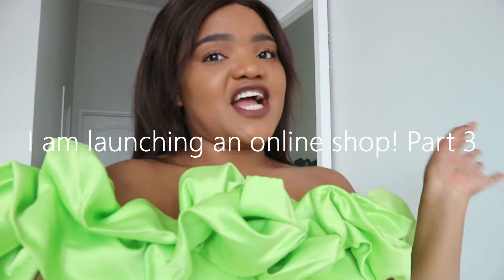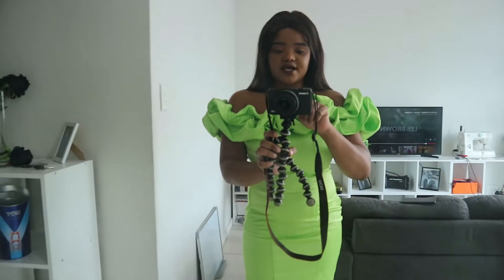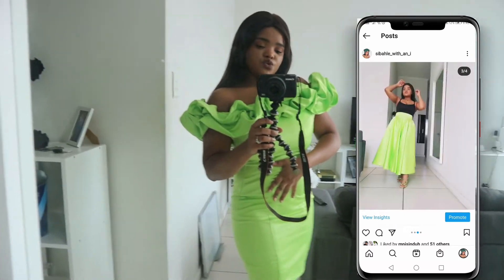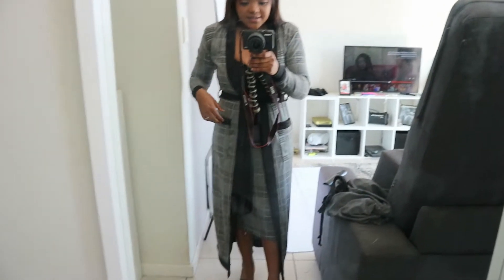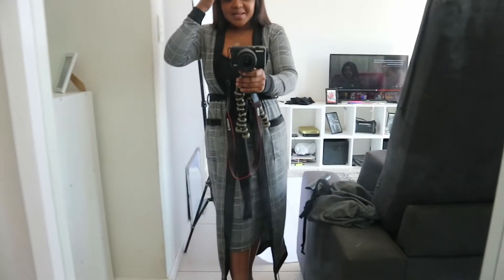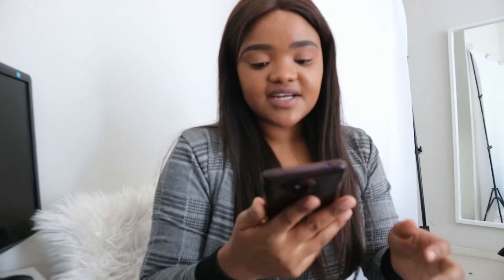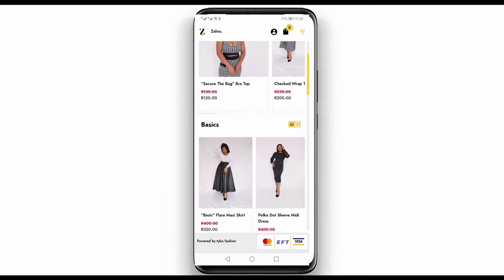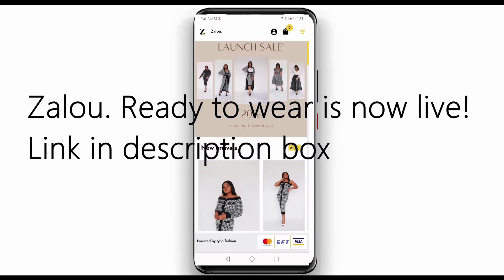LAUNCH DAY IS HERE! | I AM LAUNCHING AN ONLINE CLOTHING STORE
Hey bosses, I know this video is very late you expected it weeks ago. I apologise for the inconvenience,  just wasn't getting time to edit it.

Thank you so much for following my journey to this point and supporting me.
Though this is the last video of this series it doesn't end here. I enjoyed filming business content for you guys so I will continue to show you some aspects of my business.

You can find me and my brand on Instagram